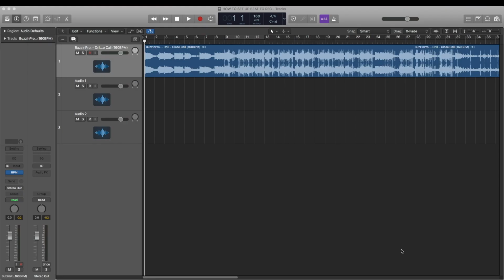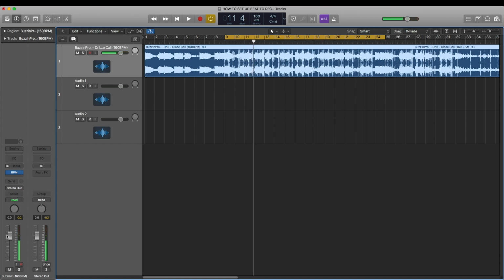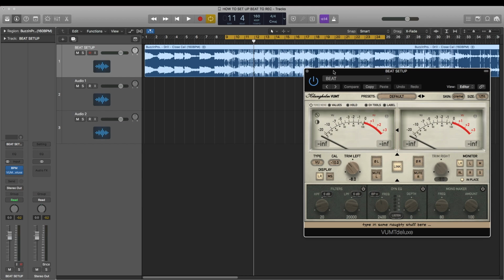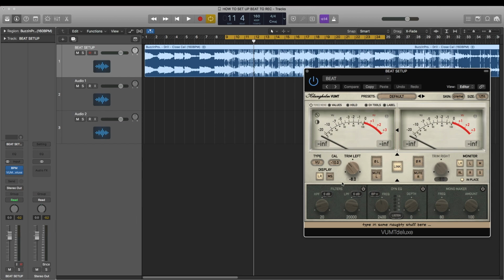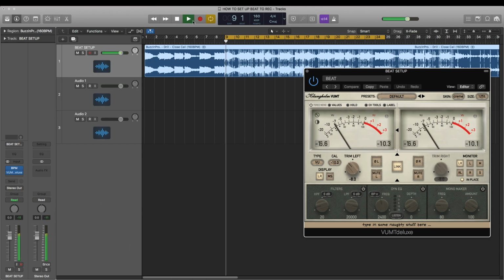How to record on a RAP BEAT using Logic Pro X | BeeHivesSessions EP2 | by BuzzinProducer [2020]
In this video I show you how to record clear and clean vocals just by gain staging and volume control using Logic Pro X.

How to record on a RAP BEAT using Logic Pro X | BeeHivesSessions EP3 | by BuzzinProducer [2020]